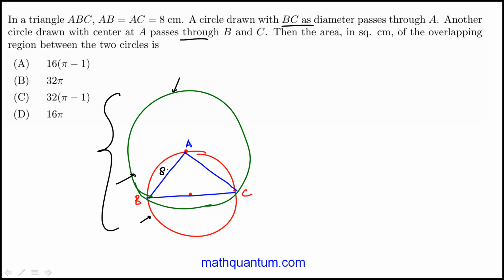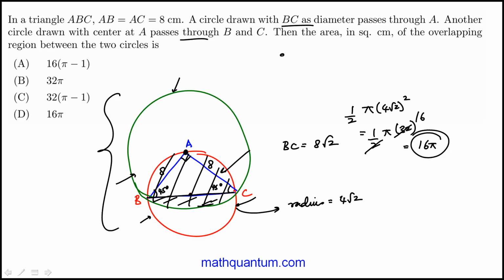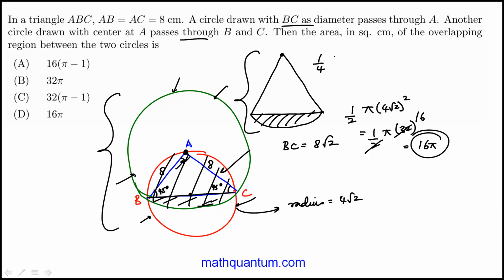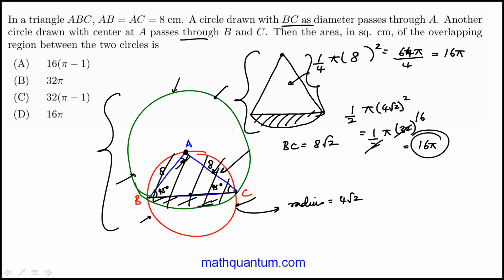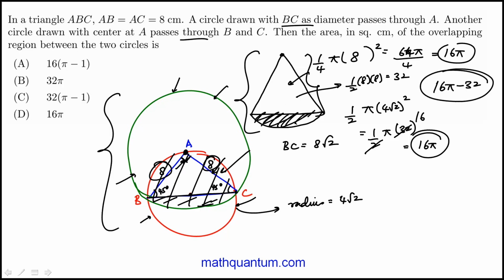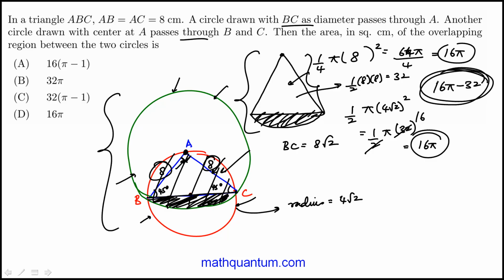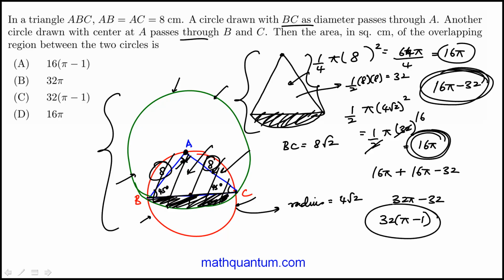Question 16 2022 CAT IIM Quantitative Ability Slot 3 In a triangle ABC, AB = AC = 8 cm. A circle